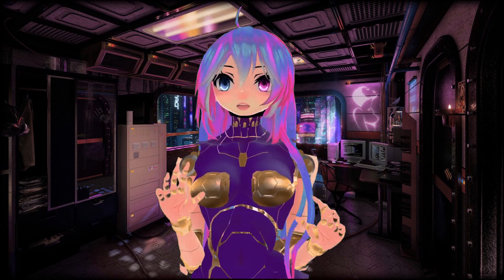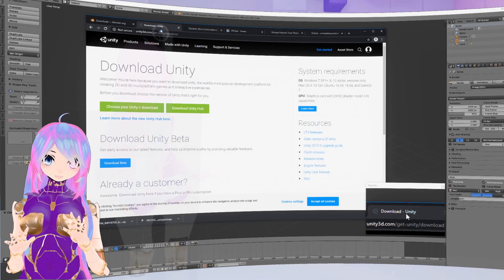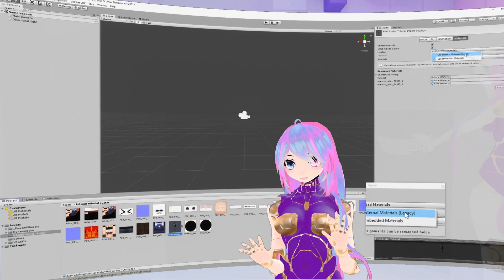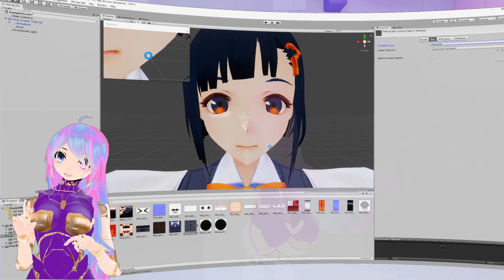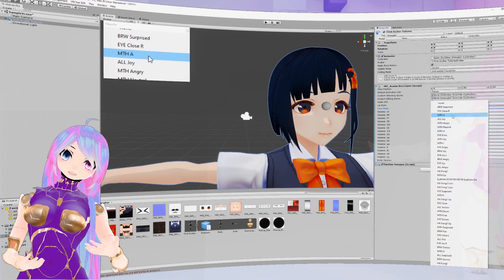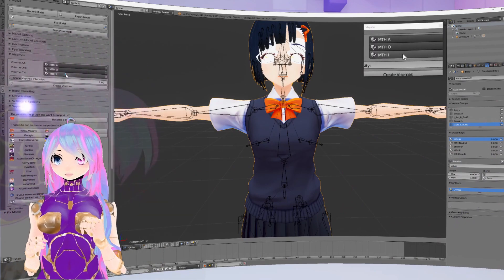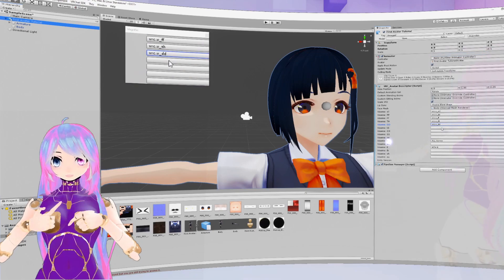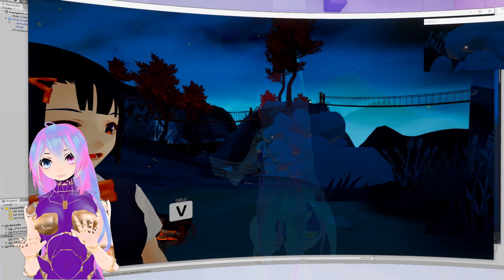VRChat Avatars 101 - Uploading your first avatar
In this tutorial series you can follow along and learn some basics when it comes to uploading avatars for VRChat. Today we’re going to learn a few basic things and by the end of it you should have an avatar you can upload to VRChat that will look nice, have eye tracking, and lip syncing.

Project Folder is available for download in Discord.

Motherboard - Gigabyte B550:

CPU - AMD Ryzen 5600X:

GPU - RTX 2070 Super:

RAM -  16-32GB DDR4 3200:

Power Supply - Corsair 850W 80+ Gold:

SSD - Crucial M500 1TB:

Hard Drive - Seagate 4TB:

CPU Cooler - Noctua D15:

Computer Case - Fractal Define R7: